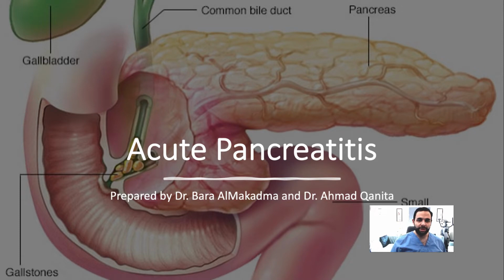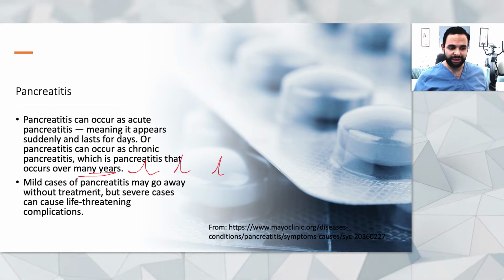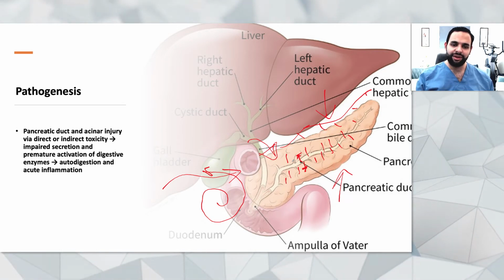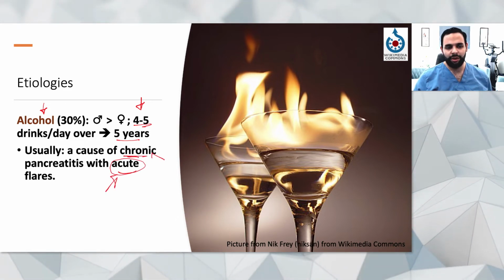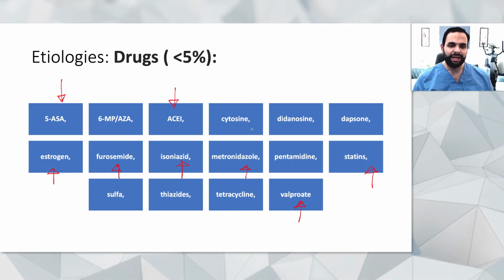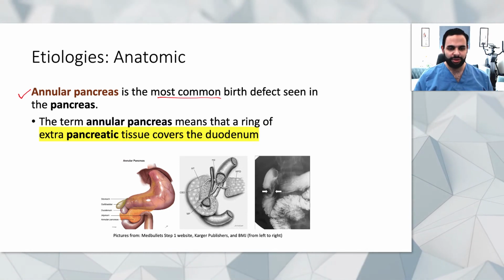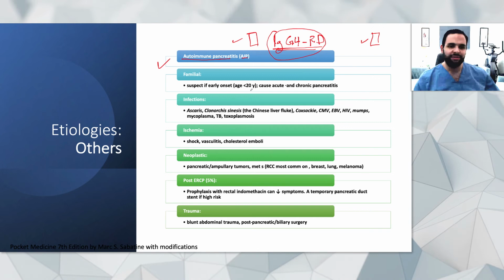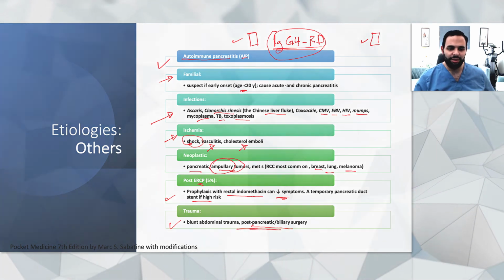Medical Emergencies: Episode 02: Acute Pancreatitis Part 1